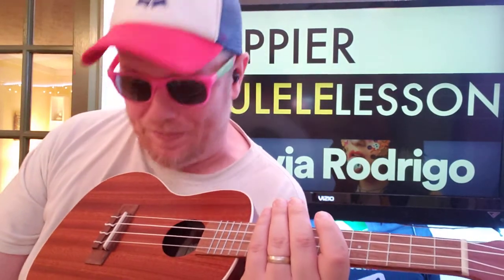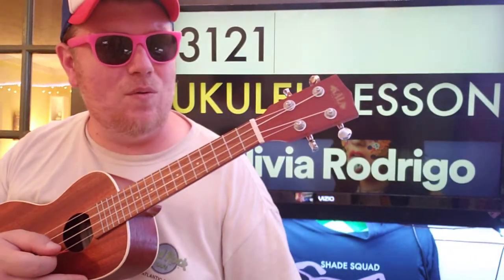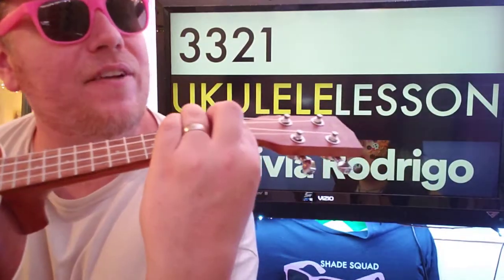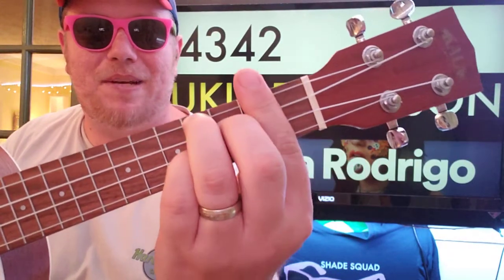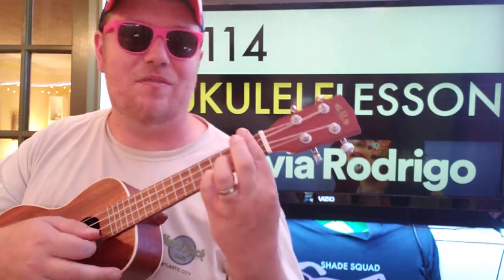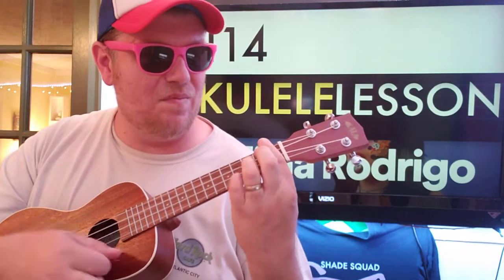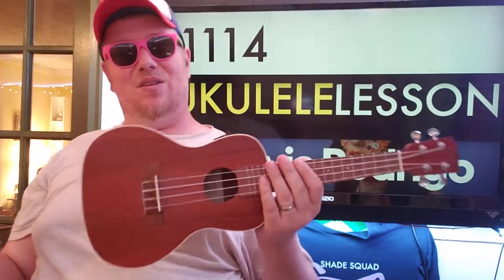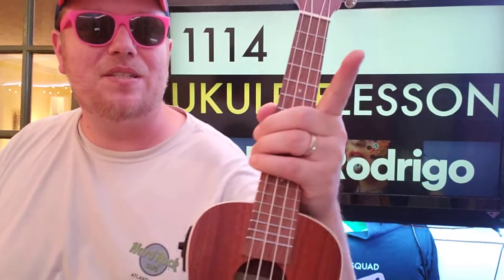How To Play Happier ukulele Olivia Rodrigo // easy ukulele tutorial beginner lesson easy chords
If you’re on Amazon, check out some of these links below of some of the highest quality ukulele gear that I think you’ll like too!  (As an Amazon Associate, I may earn a commission):

This is My UKULELE! It’s got an electric pickup, built-in tuner, and it’s a great starter ukulele.  PLUS, it stays in tune relatively easily.

What I Like about this UKULELE STAND is that it’s short, which means you can stand your Ukulele up high on a desktop or shelf, OR you can hide it if needed behind a small plant (although, you should be PROUD OF IT!).  There are other colors, but mine is the darkest one and it looks great!

YO! I don’t have this but it looks COOL! it’s a CAPO with a SMARTPHONE HOLDER! WHAT?!! So, you can watch your favorite tutorials (by me, of course) ON your capo—what’s that?  What if the song doesn’t need a capo?  Yeah, I thought about that too, BUT you can put it on the top of the ukulele head, and it should still work!  4.5 stars, ya’ll.

Until I make my own charts, this chord cheat sheet looks great.  It’s something good to have when you don’t have access to a tutorial to follow, OR if you’re trying to figure out your OWN songs.  DUDE.  This is AWESOME for that.

CHORDS
3121
3321
4342
1114